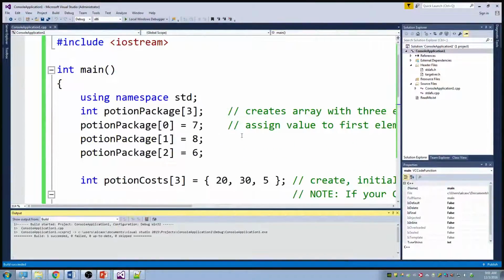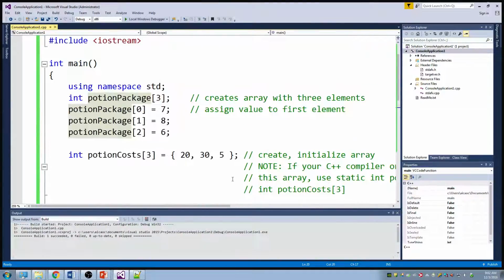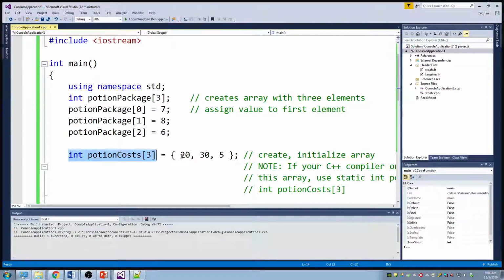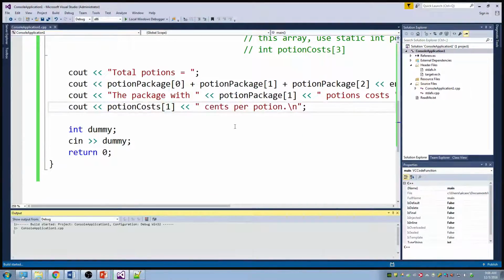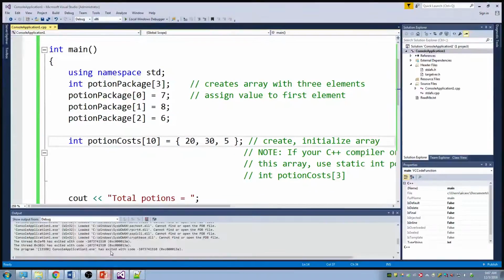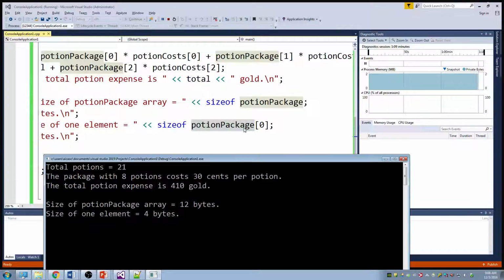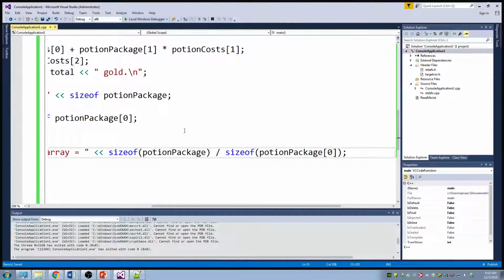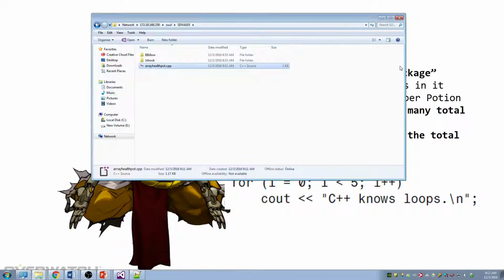SDVA103 - Fall 2016 - Week 9 - Part 3